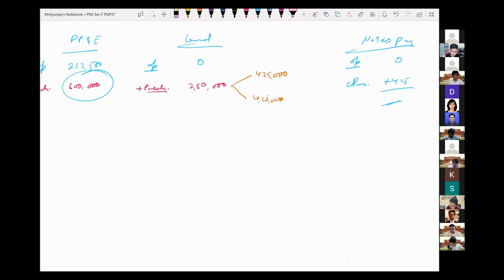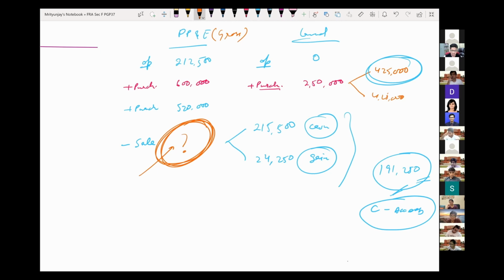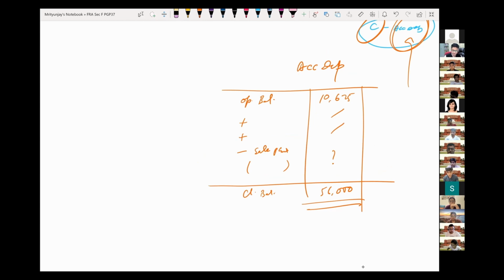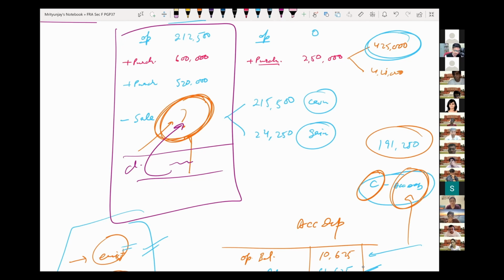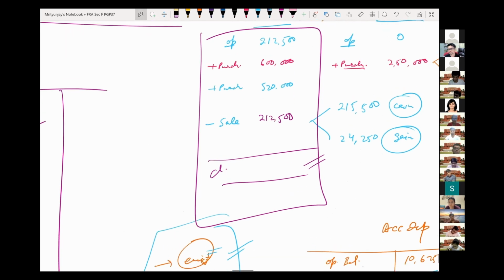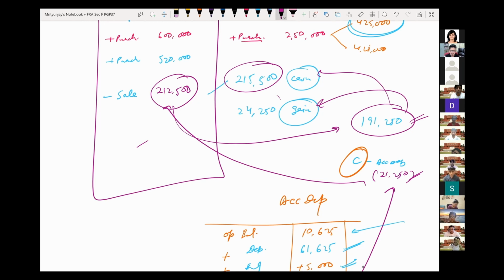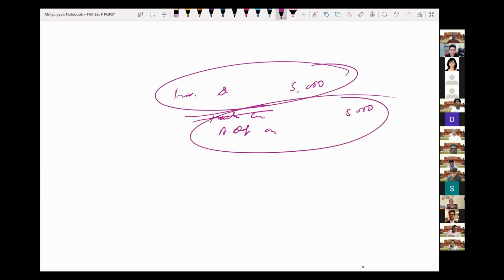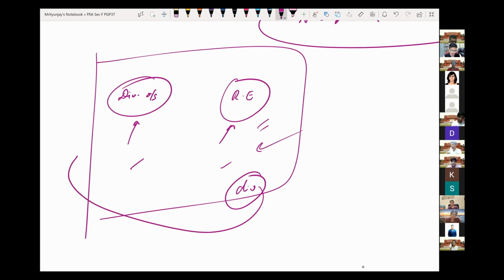57. Cash flow statement: case study part 2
Case study